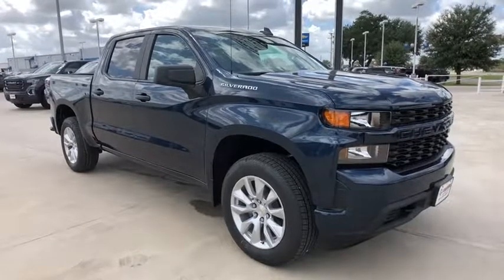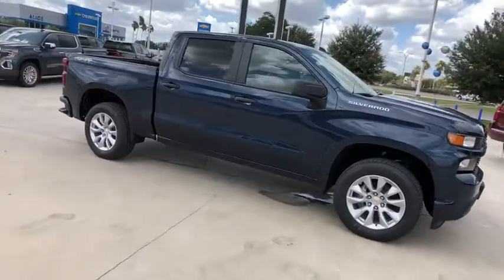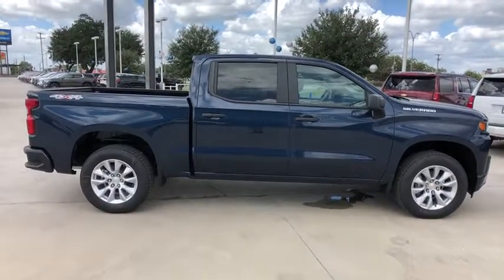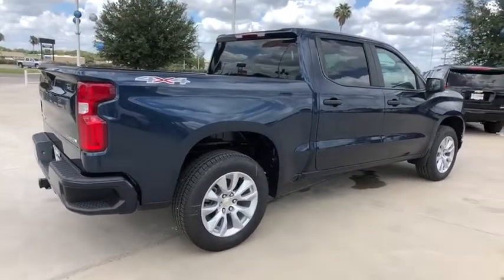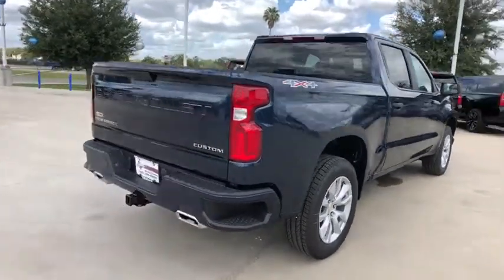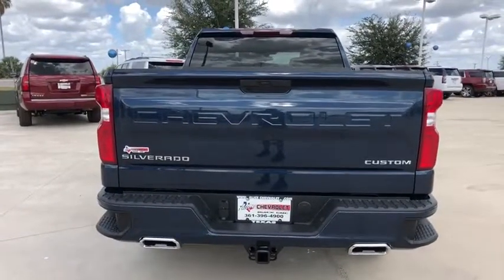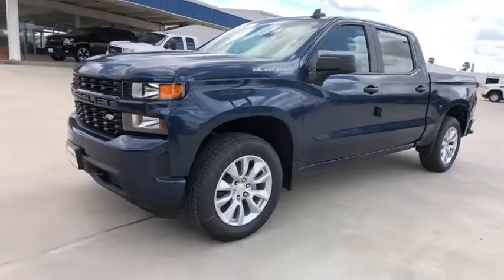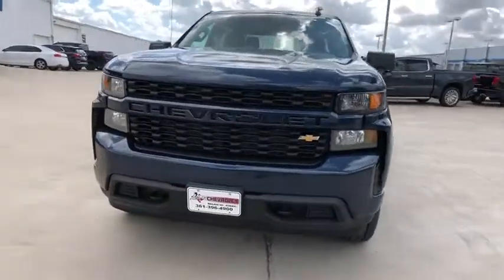2020 Chevrolet Silverado 1500 Freer, Corpus Christi, Robstown, Kingsville, Alice, TX 1120974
Blue Metallic New 2020 Chevrolet Silverado 1500 available in Alice, Texas at Alice Chevrolet. Servicing the Corpus Christi, Robstown, Kingsville, Alice, TX area.
2020 Chevrolet Silverado 1500 Custom - Stock#: 1120974 - VIN#: 3GCUYBEF1LG120974

Alice Chevrolet
2250 E. Main Street

Blue Metallic 2020 Chevrolet Silverado 1500 Custom 4WD 6-Speed Automatic EcoTec3 5.3L V8 6-Speed Automatic, 4WD, Black Cloth.